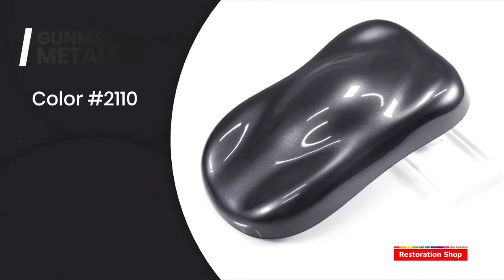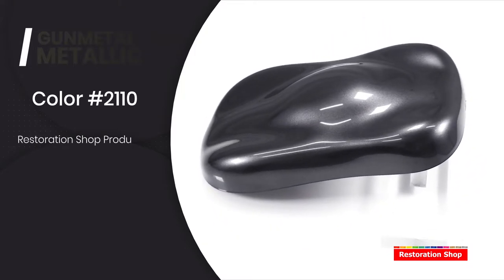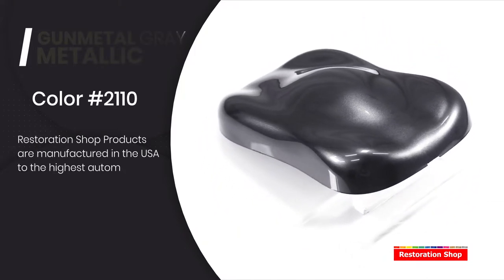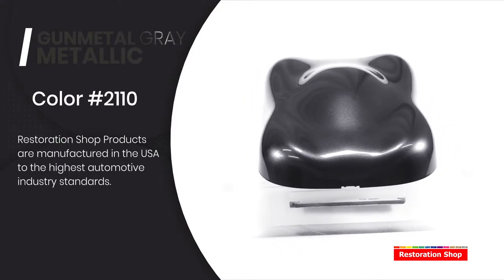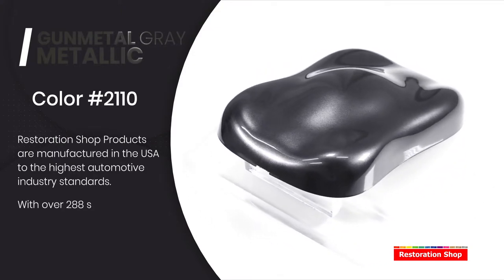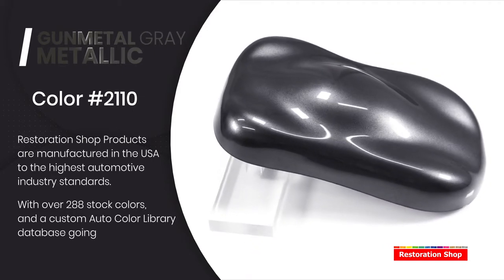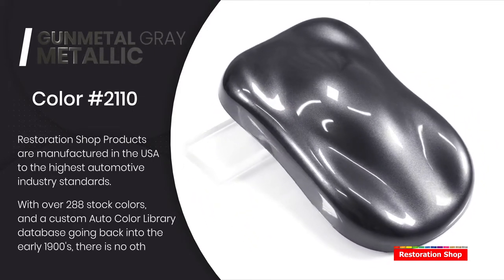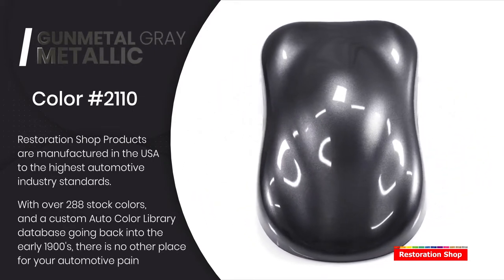Restoration Shop | #2110 - Gunmetal Gray Metallic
Restoration Shop Products are manufactured in the USA to the highest automotive industry standards.

With over 288 stock colors, and a customs Auto Color Library database going back into the early 1900's, there is no other place for your automotive paint needs.